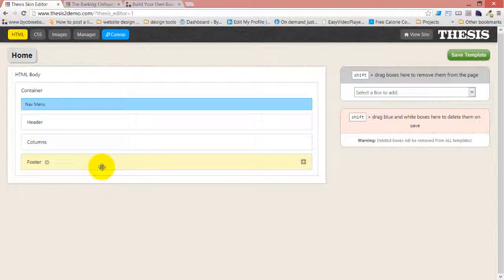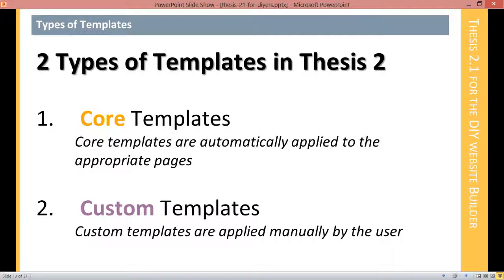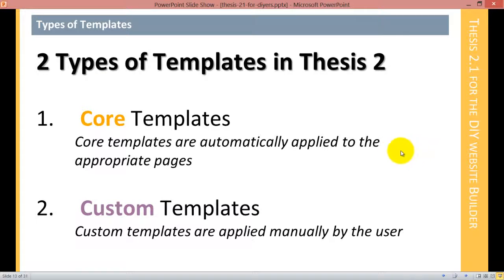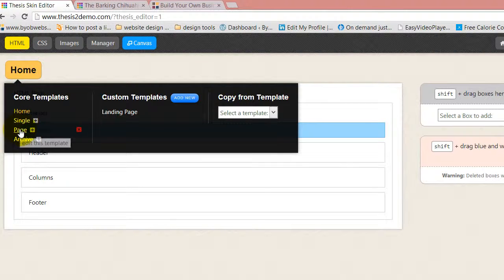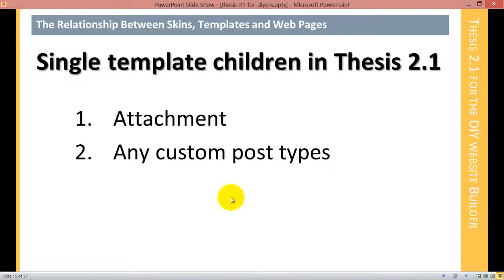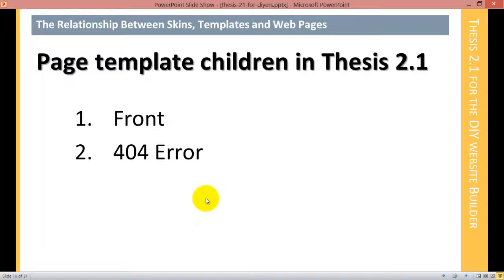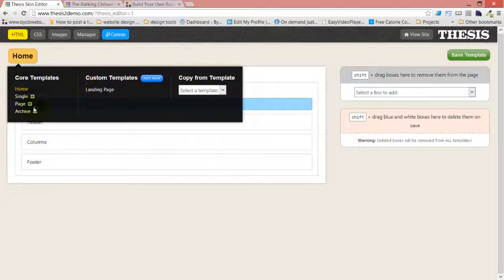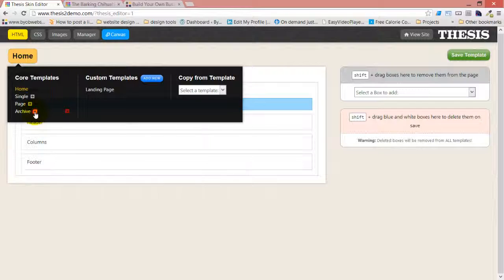Thesis 2.1 for DIY Website Builders - Pt4 - Types of Templates in Thesis 2.1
Video Transcript:

Now that you are familiar with the Skin Editor interface, next up is the types of templates that exist in Thesis 2.1. Thesis 2.1 has two types of templates. It has core templates and custom templates.

Core Templates

Core templates are templates that are automatically applied to their appropriate pages. They follow the WordPress template system which means that the single template is always automatically applied to all single posts and all custom post types. The Page template is automatically always applied to pages, the Archive template is always automatically applied to all category tag, taxonomy, author, date, archives. The Home template is always only applied to the blog posts page. So those are core templates and those templates are automatically applied if you don't do anything else.

Custom Templates

Then you have such a thing as custom templates and custom templates are templates that you create that are only applied if you select them in the appropriate location. So for example, if you're in a post or a page, Thesis gives you a dialog that lets you choose a custom template.

You can also edit your categories or your tags and assign custom templates to those when you're editing the category and tag. If you haven't assigned a custom template then that particular view of your website is going to be displayed using a core template. Those are the two types of templates in Thesis 2, core and custom.